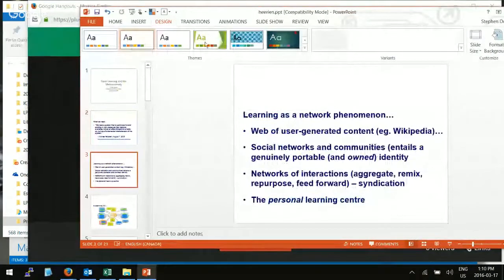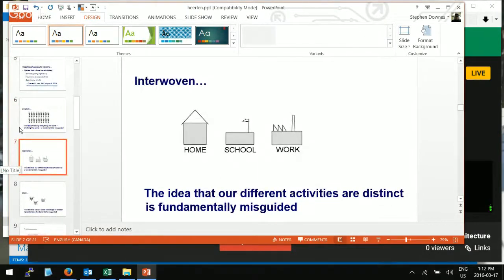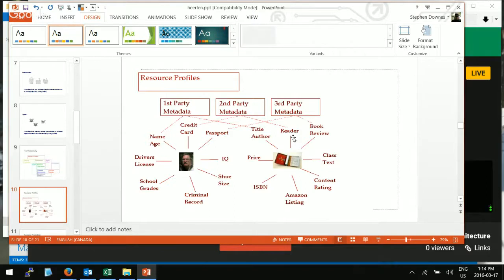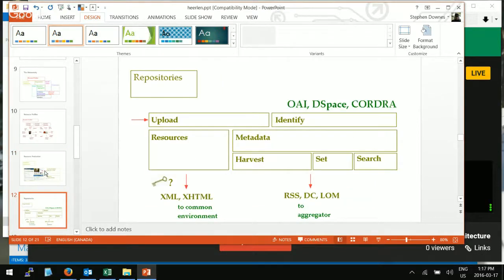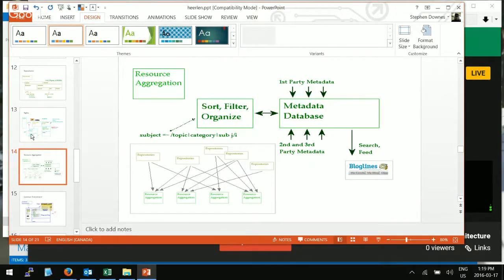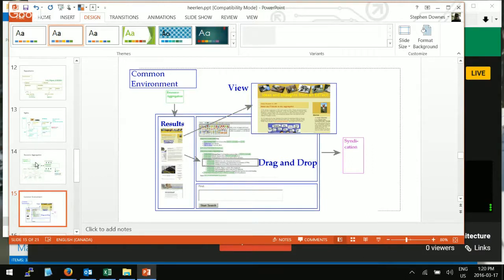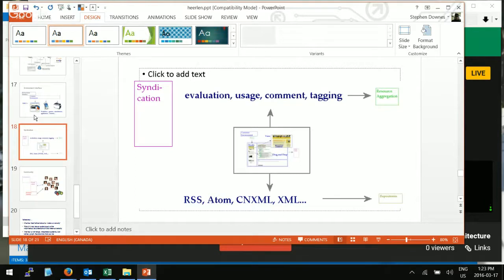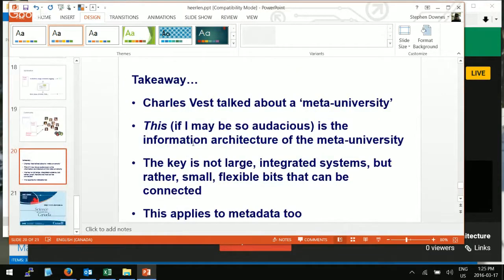An Open Learning Architecture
In this presentation for NRC01PL Personal Learning I discuss the steps we need to take to advance from an LMS-based learning architecture to an open and distributed architecture.